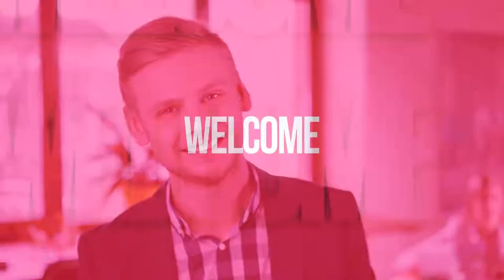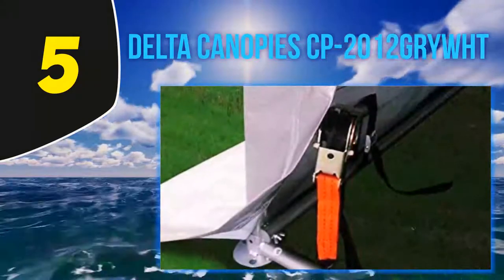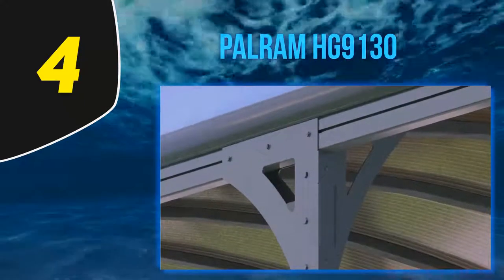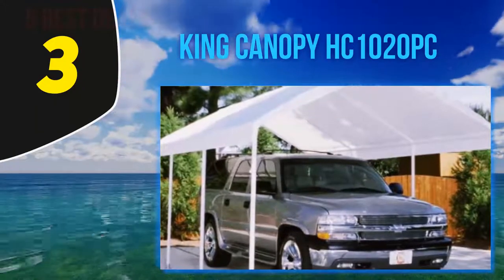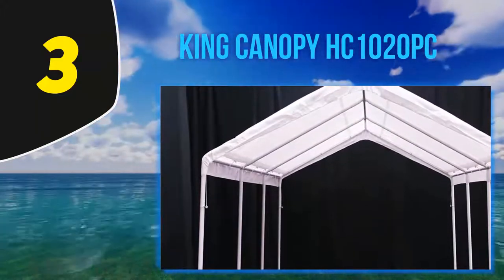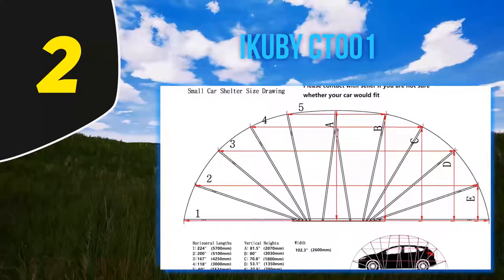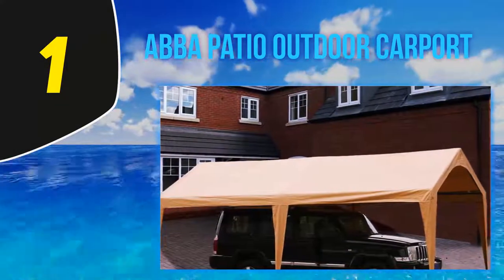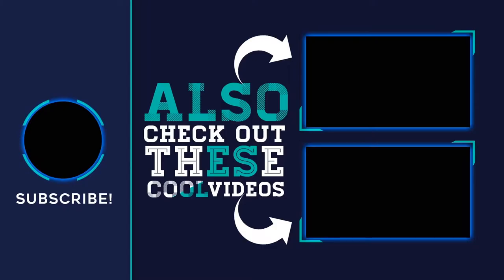Best Carports in 2023 [Top 5 Best Carports]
Here is the Updated Prices of the Best Carports in 2023!

Things that we mentioned in this video:
1. Abba Patio Outdoor Carport - B01M5H1DY9
2. Ikuby CT001 - B01N0VYNMF
3. King Canopy HC1020PC - B001RE4WEI
4. Palram HG9130 - B00ID8I436
5. Delta Canopies CP 2012GRYWHT - B003TTIFBU